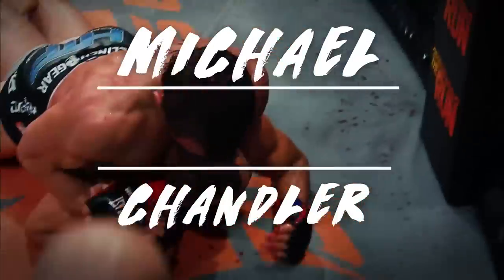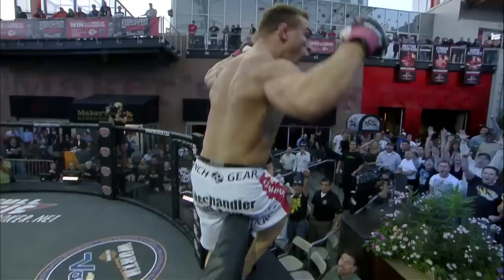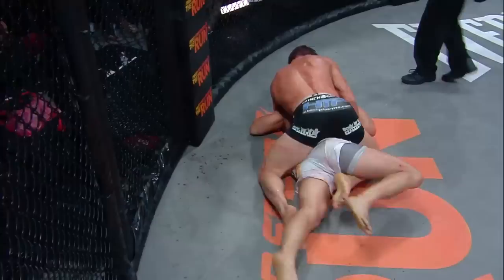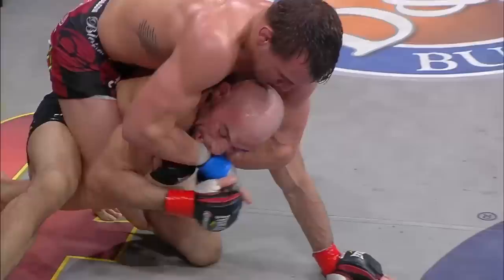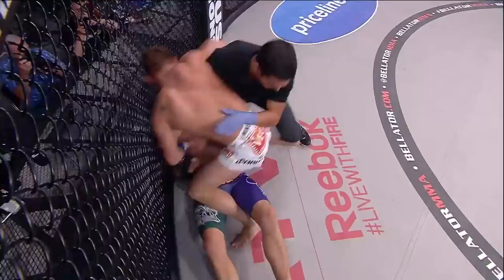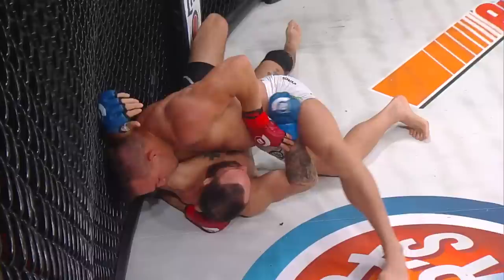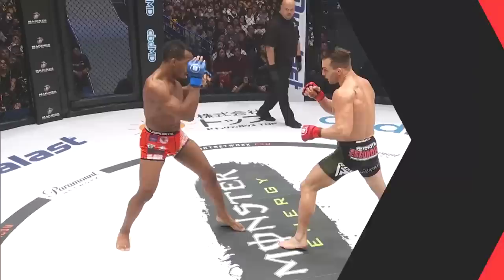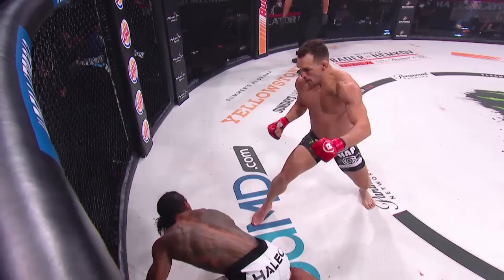He’s Made of IRON!⚒ | Best of Michael Chandler | Bellator MMA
A true legend of the Bellator fight game, Iron Mike Chandler has faced off against some of the very best of all time, proving himself to be amongst the greatest. Check out his finest Bellator moments in this feature!